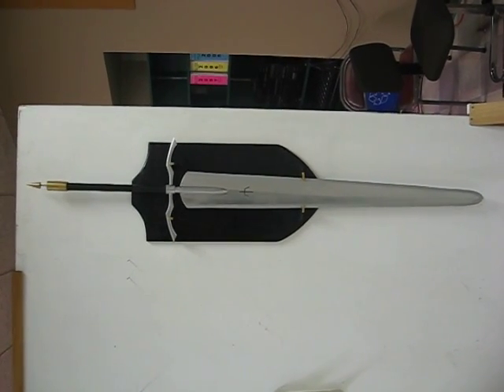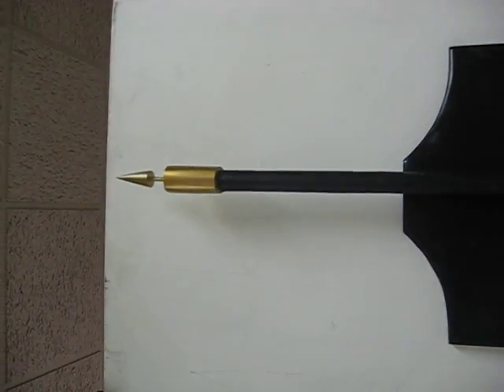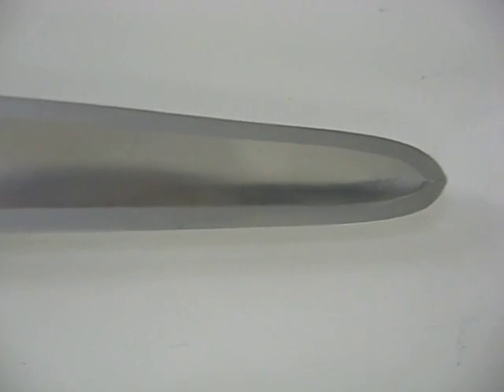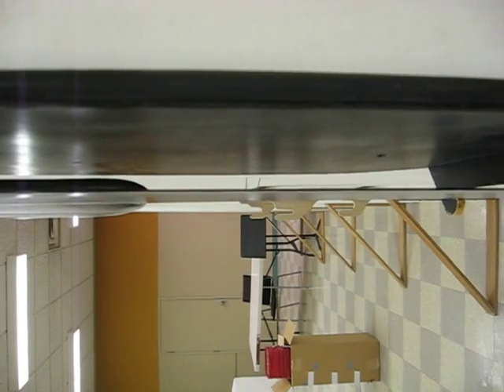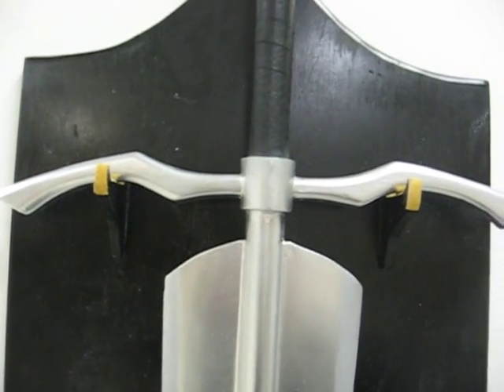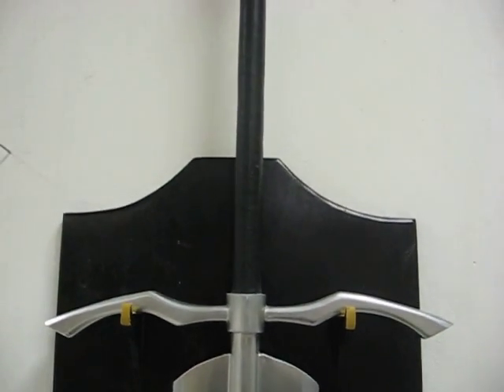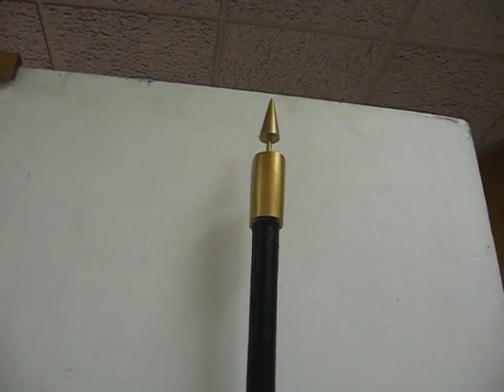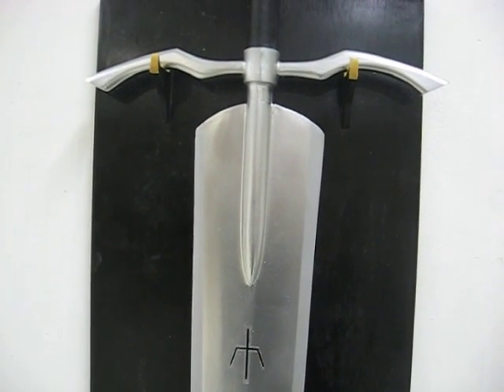Claymore sword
This is a larger than life claymore  from the Anime series Claymore I made.It's a good series you really should see it.  Unfortunately the camera was turned wrong at the beginning. I felt it was necessary because this sucker is big.  I am putting it up in case I cannot re-shoot it.  It can be seen with my other swords at fixinman.deviantart.com.